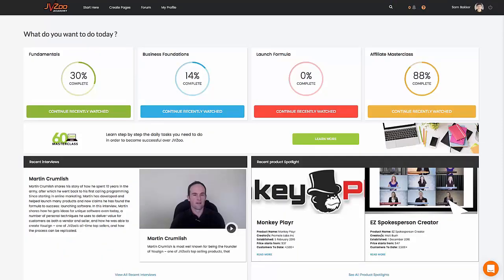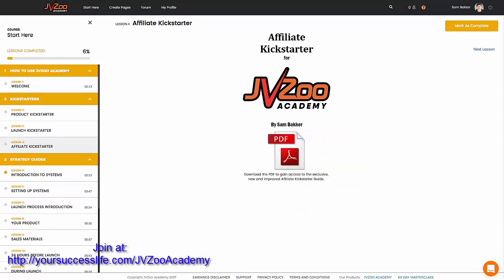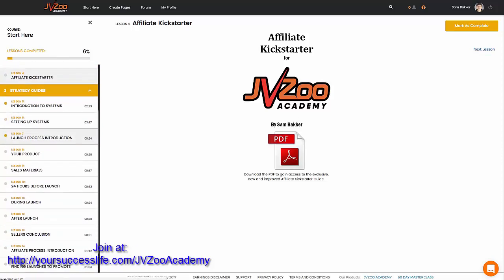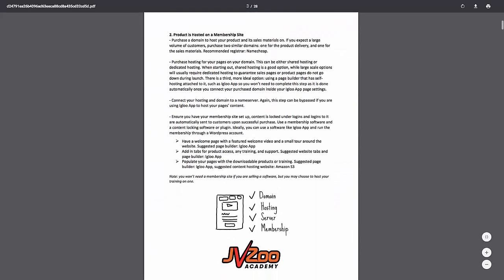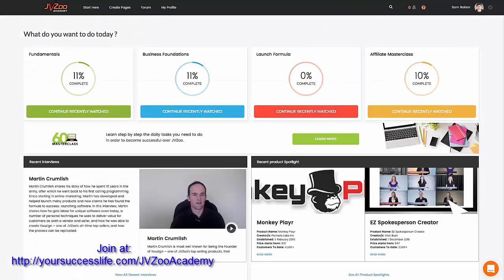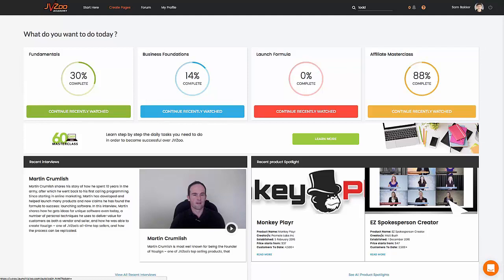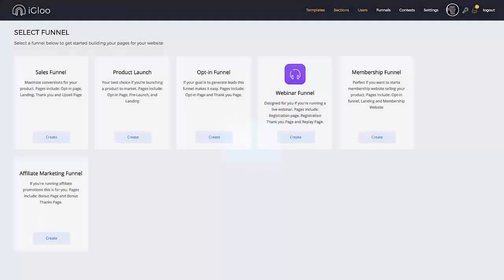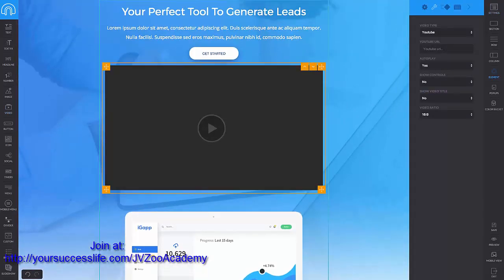JVZoo Academy Full Walkthrough Video | Sam Bakker | Make Money With JVZoo | Affiliate Marketing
ConvertKit is an email service provider that is specifically marketed towards bloggers, podcasters, and other businesses who are building audiences.

What is ConvertKit?

The only terminology you might not be used to is that autoresponder series in ConvertKit are called Sequences.

The first thing that stands out though when you first login to your ConvertKit account is how nice and polished everything looks.

Leads can be collected via web forms or through landing pages that you can create within the ConvertKit editor.

Sending Emails
While your subscribers are going through your automated sequences, there still may be times you want to send out one-off emails as well. Perhaps you want to do a product promotion. Or maybe you want to announce a webinar you are putting together.

For that you can send out a broadcast email and ConvertKit has a couple of nice features that makes this process work even better.

To start your broadcast, you first need to choose which subscribers you want to send it out to.

ConvertKit works a little differently then say Aweber, where all your subscribers are grouped into separate lists.

Using tags to personalize your emails

This is a really neat, although some people might be intimidated by the syntax since it’s a little like programming.

Lets say you wanted to offer your VIP customers a special discount, but have everyone else get the normal price.

You’d write your email like this.

Auto resend broadcasts to unopens

Whenever you send out broadcast emails, a certain percentage of your subscribers will not open your emails. Perhaps your email headline wasn’t the best, or maybe they were too busy at the time to read.

ConvertKit has a really awesome feature that lets you re-target these people who didn’t open your email the first time.

To do this, just click on any of your previous broadcast emails. On this stats page, there is a button called Resend to Unopens. When pressed, it will take you through the broadcast email workflow again, but this time only targeting these unopened subscribers.

It’s such a useful feature and it really will maximize each email you send out.

Lead magnet double optin

Lastly, if you use lead magnets to collect more leads, ConvertKit makes it even simpler for your subscribers to double-opt in.